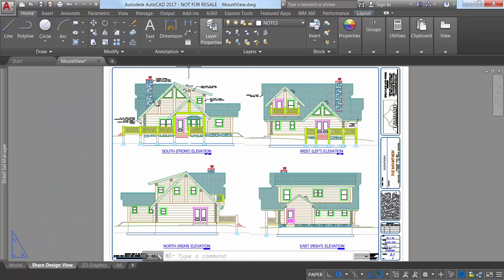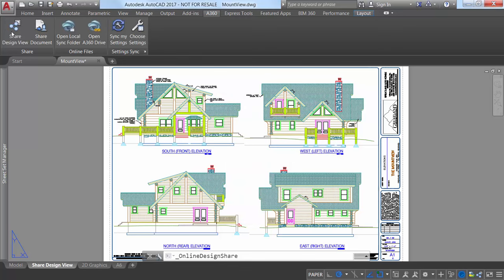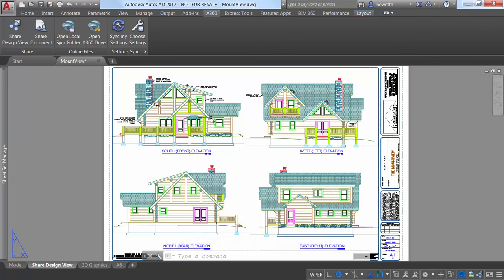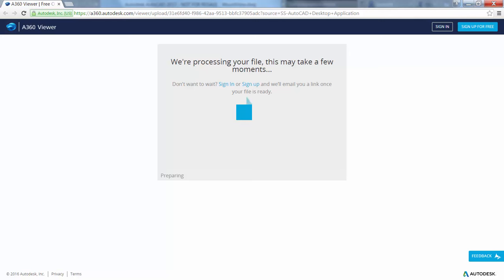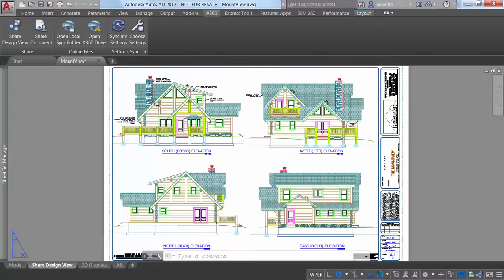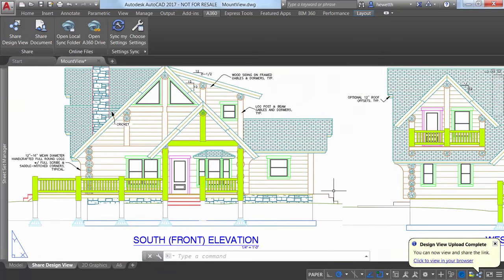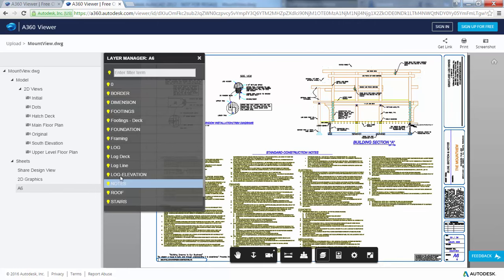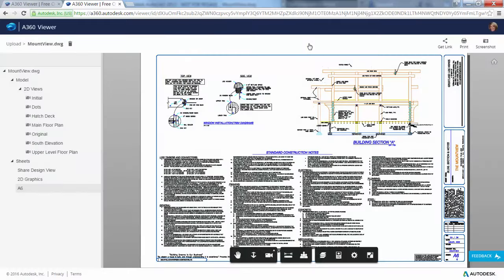AutoCAD 2017 - 08 Share Design View